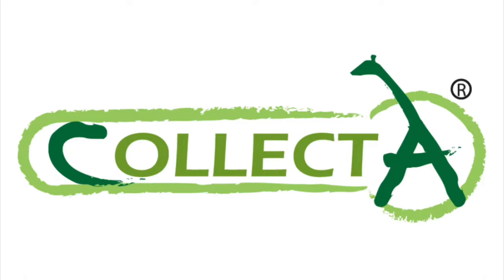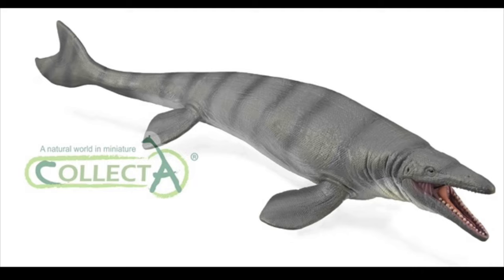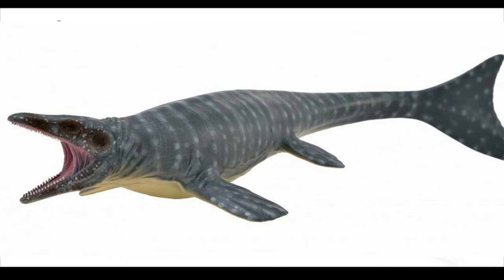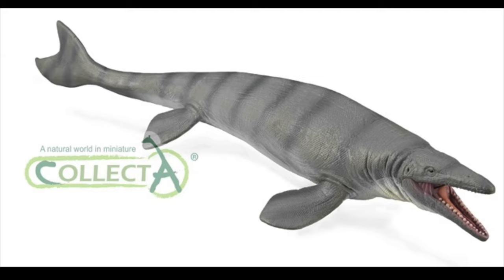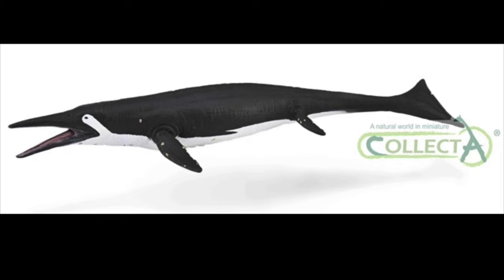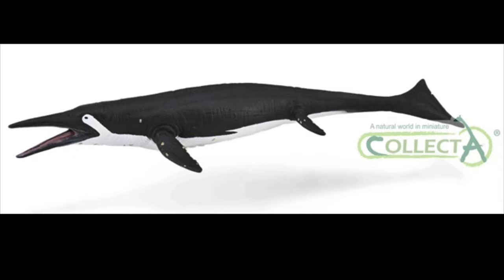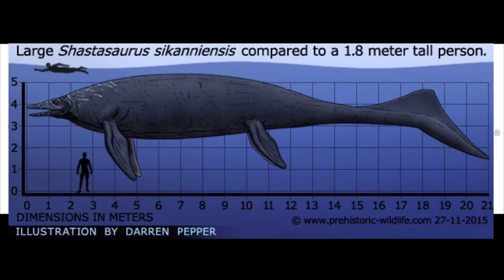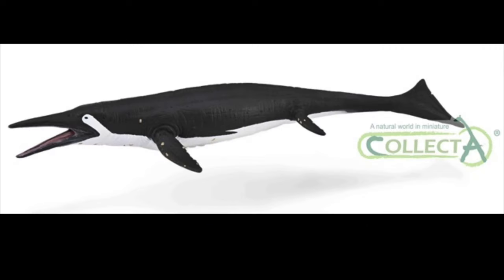CollectA 2023 Prehistoric Animal Figures Revealed (Part 2)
Hey guys, I’m back with another. It seems that CollectA has revealed some more images of their upcoming prehistoric animal figures for 2023. Also, sorry for not getting this video made and uploaded sooner, I was very busy when those images were revealed.

Please refrain from spamming or bullying in the comments